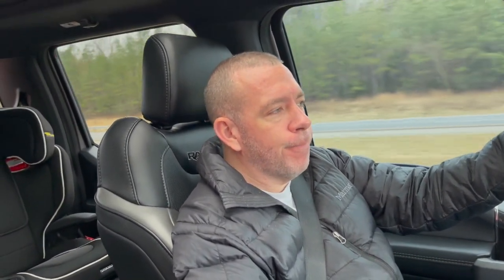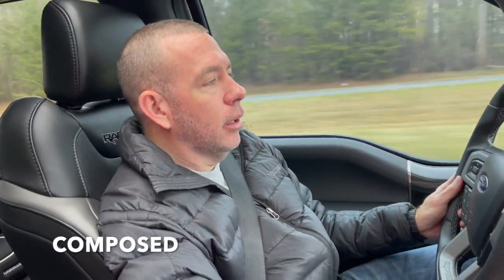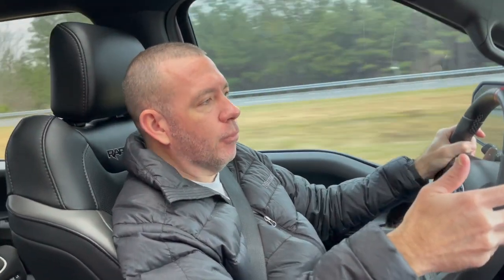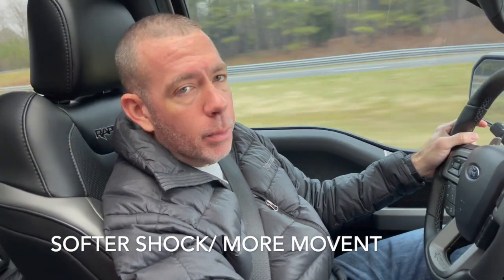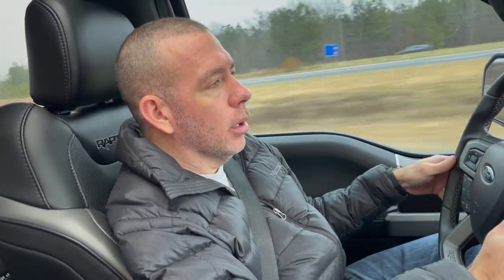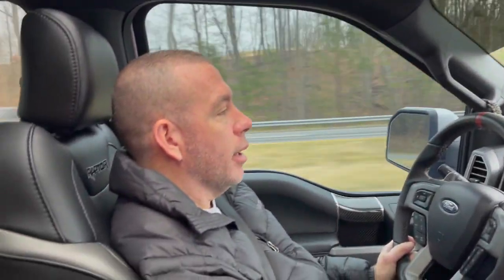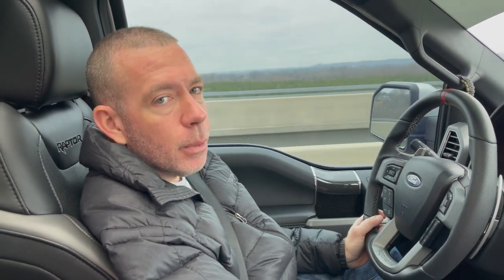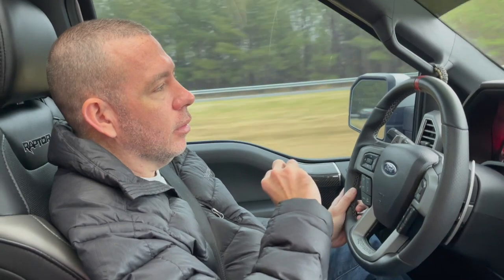2019 Ford Raptor Fox Live Valve Shock Normal VS Sport Mode On Highway HD 720p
Sharing my thoughts and experiences with the Fox Live 3.0 Shock while driving on the highway. They're really nice shocks, providing nice on road handling in both "Sport" and "Normal" Mode.